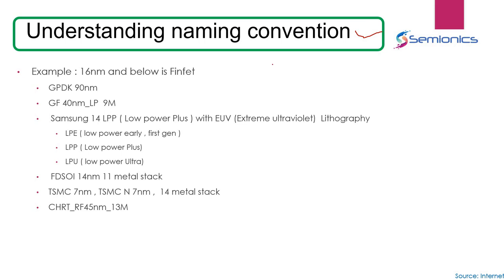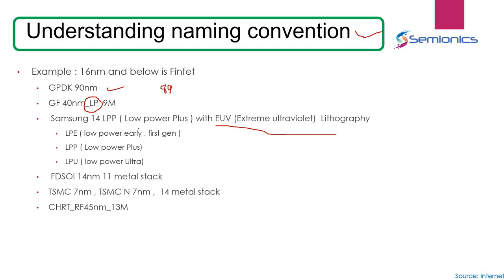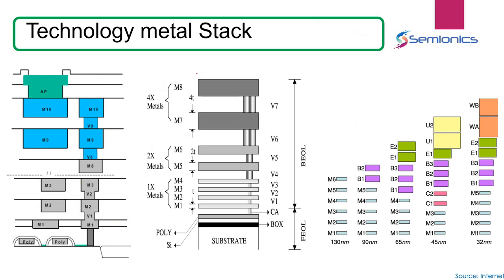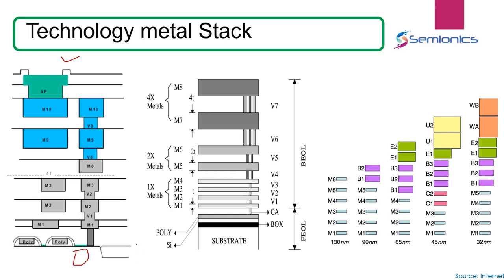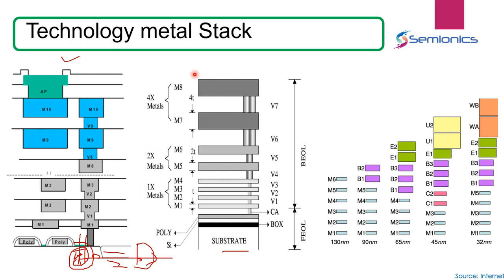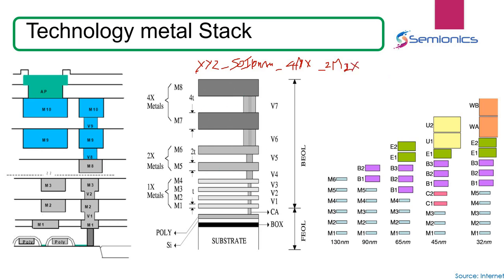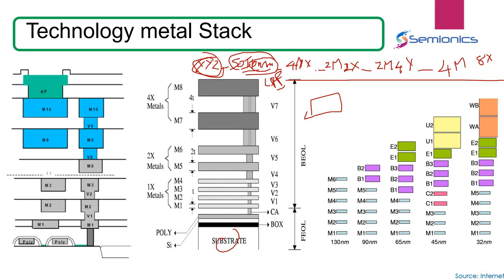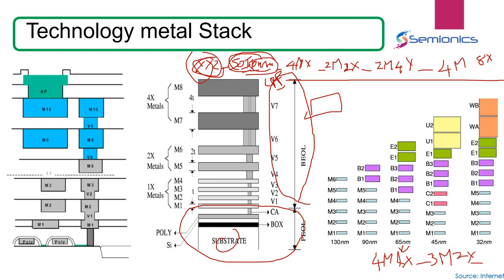What is technology metal stack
This Session, Educates you about What is a Technology metal stack ?. How do they name it ?. We use these things while working, but hardly pay attention to it . Understanding and working in the key to enhance your knowledge and skill .